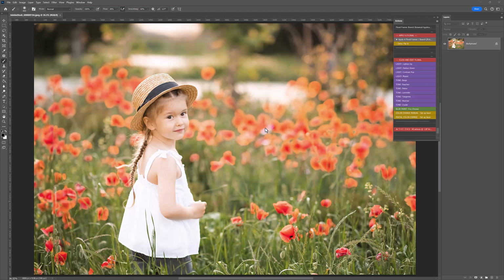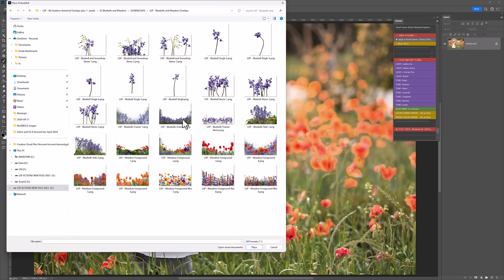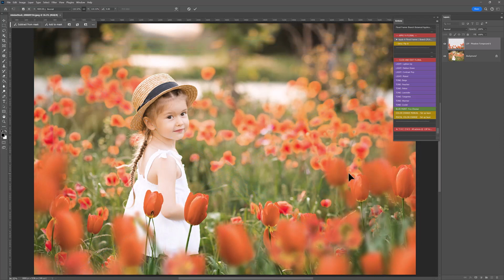Adding meadow flowers over your image in Photoshop and tweaking the toning to match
Dropping meadow flowers into your image in Photoshop can create depth, interest and bring attention into your subject by finishing the narrative.

These are part of the Botanical Overlay Collection: Bluebell & Meadow Whimsy Overlays, which include:
• 25 gorgeous drag 'n drop florals for your images
• Photoshop actions to help you apply and blend and add a finishing wash.